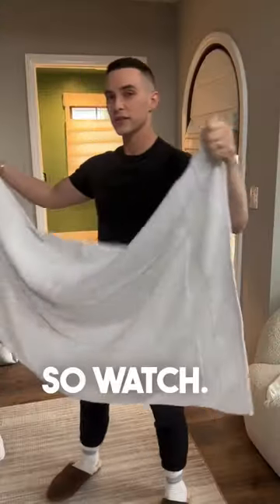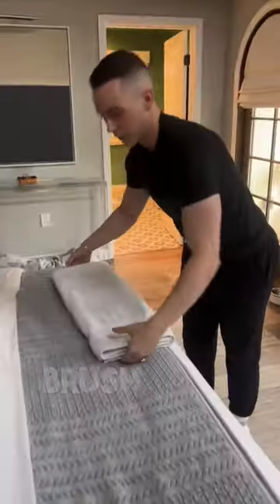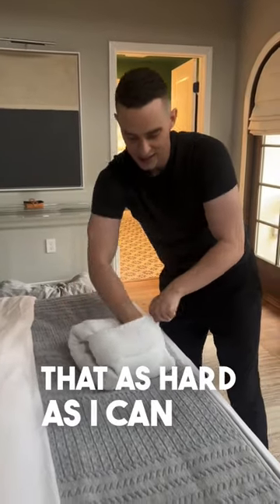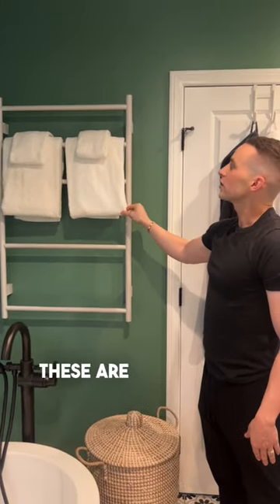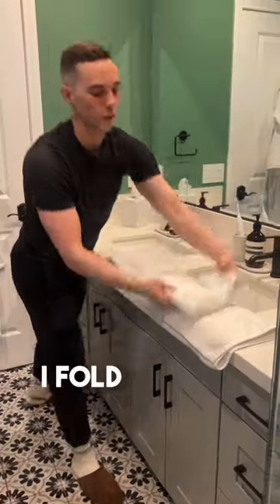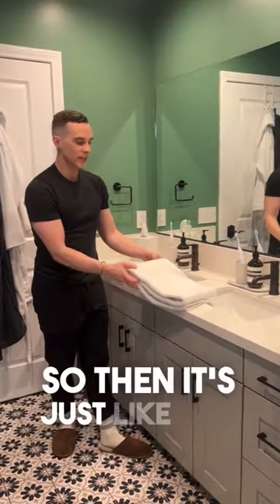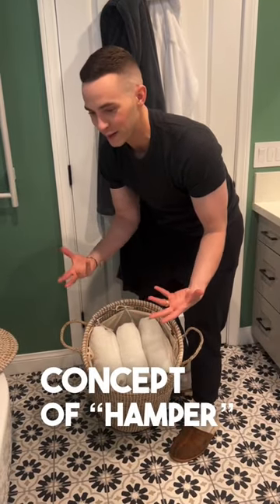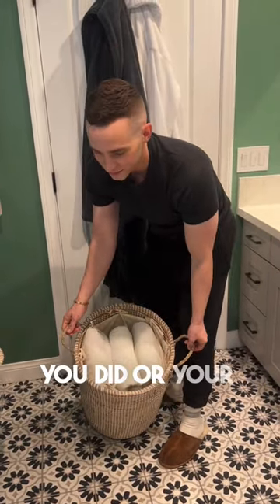The concept of “hamper” 🧺😇